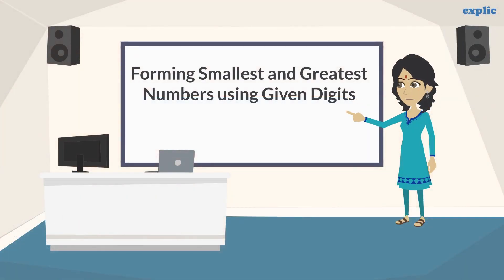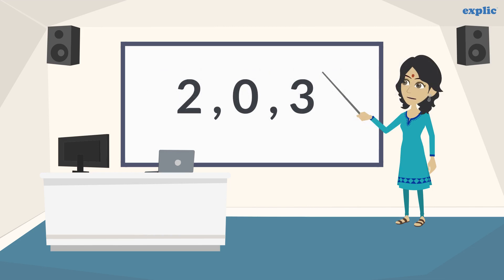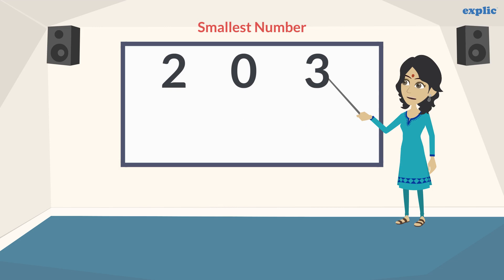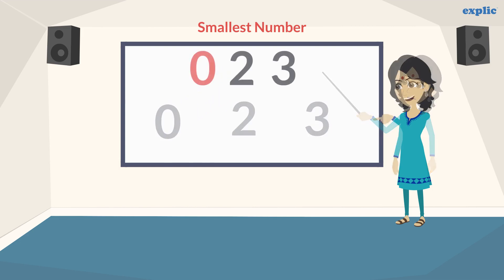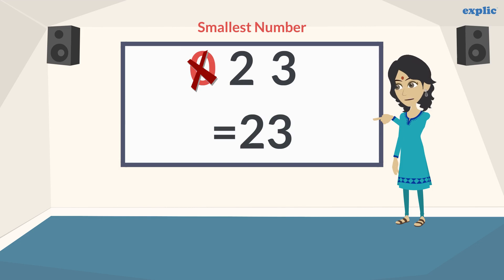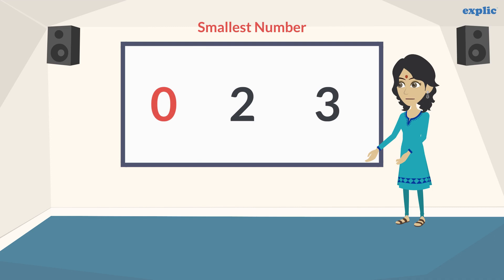Forming Smallest and Greatest Numbers using Given Digits (if one digit is zero) : Class 6 CBSE